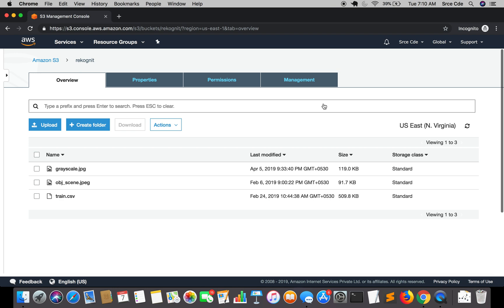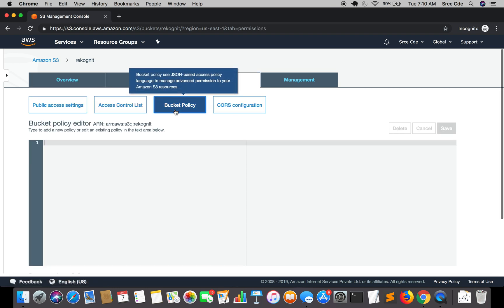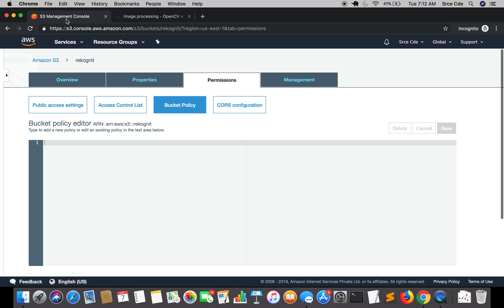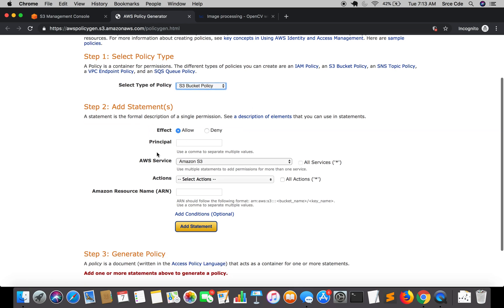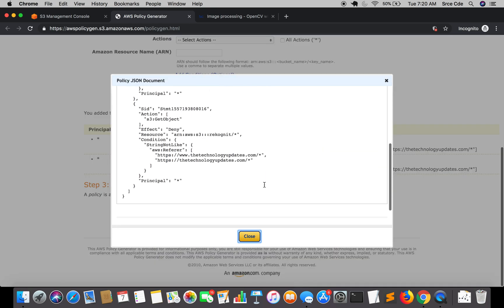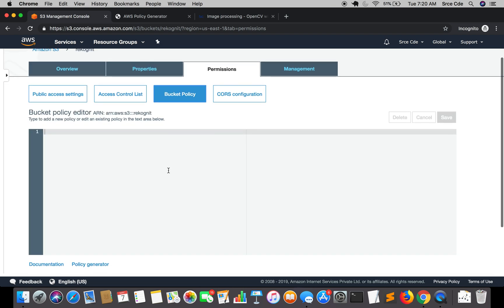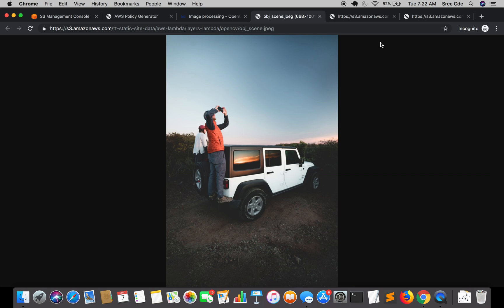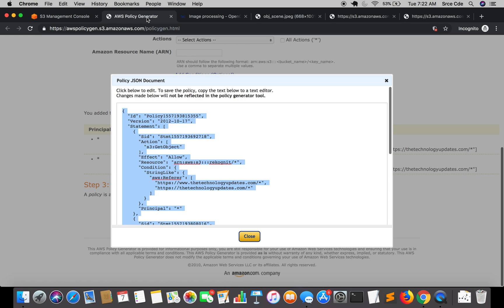AWS Policy generator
Welcome to this video tutorial. Here, I have discussed, how to easily
create custom policy without writing it from scratch. Also, I have discussed, how to avoid hotlinking while loading images or objects from the S3 bucket on the domain with example.